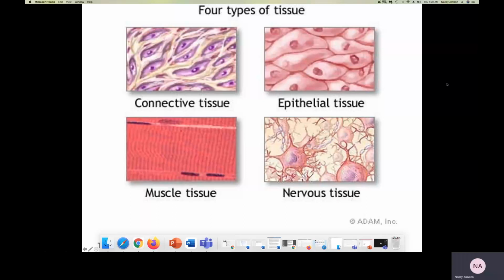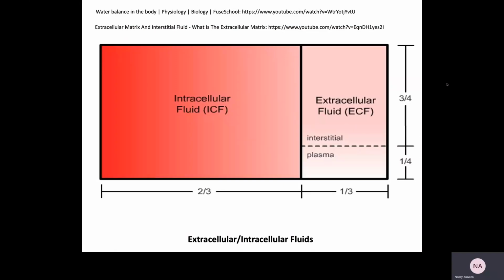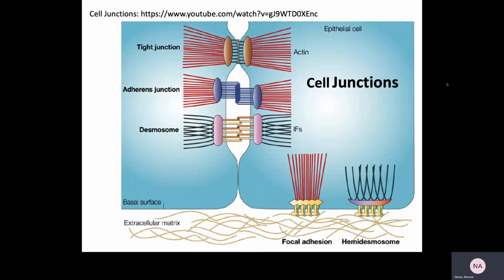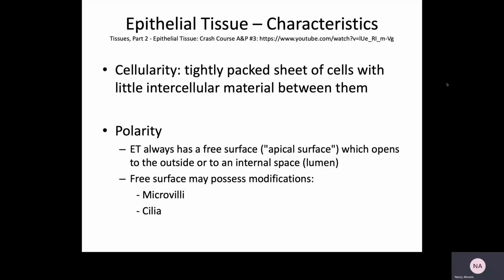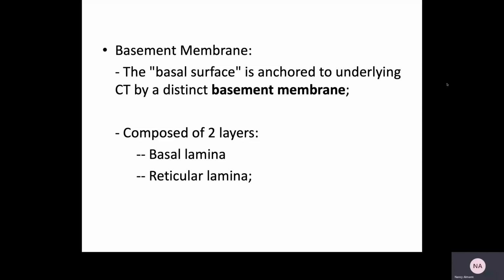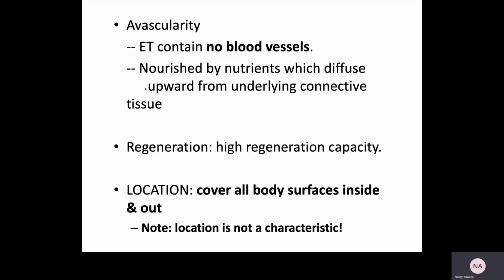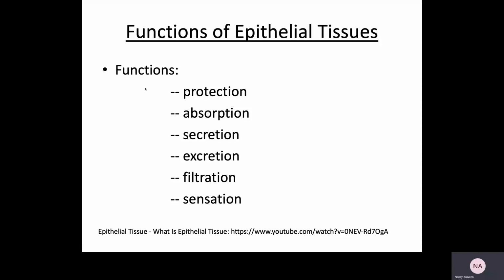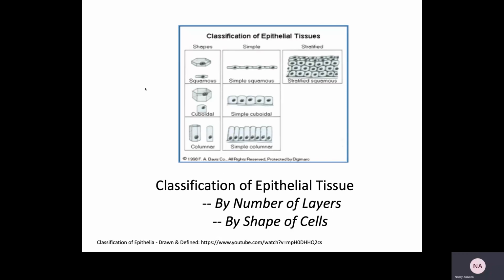BIOL 131 Histology ET Lecture 1 Intro